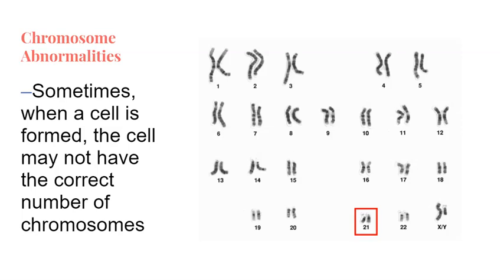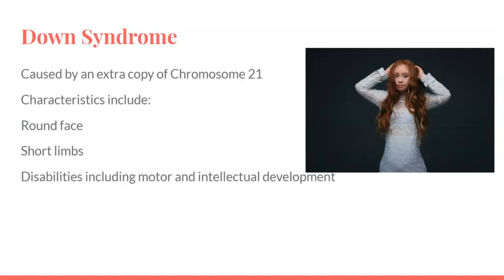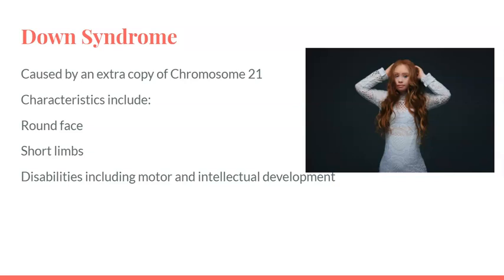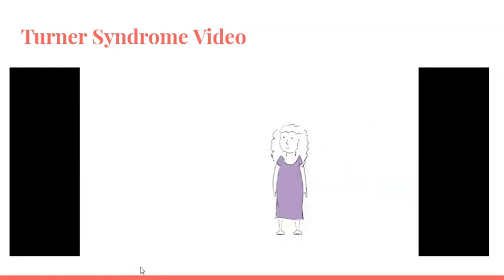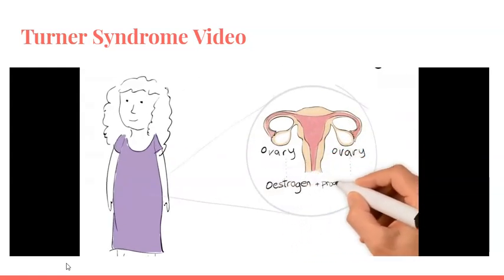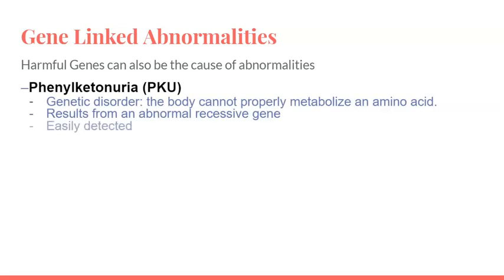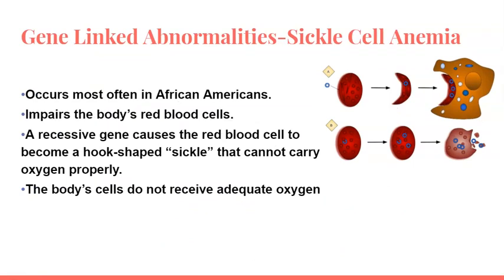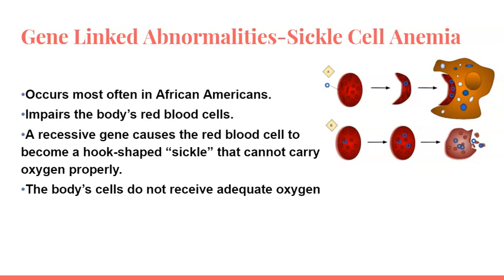EPSY 255 Chapter 2 Video 2